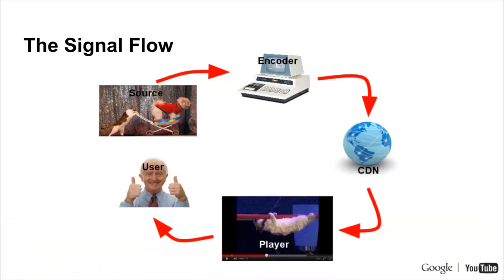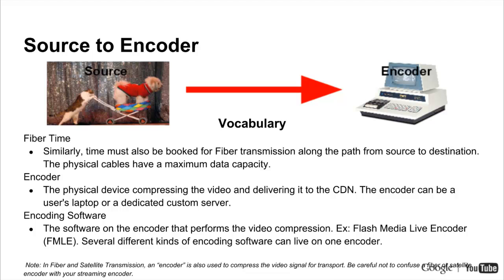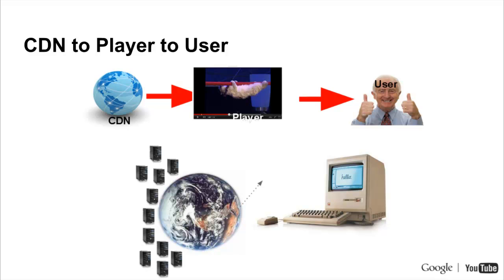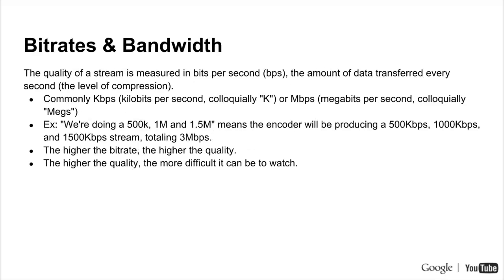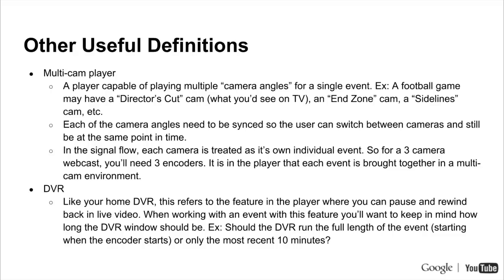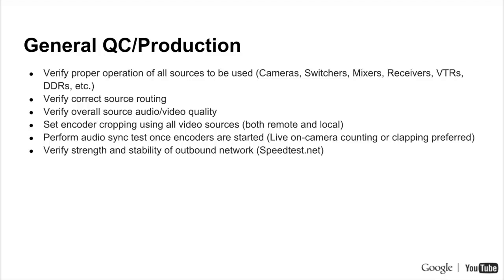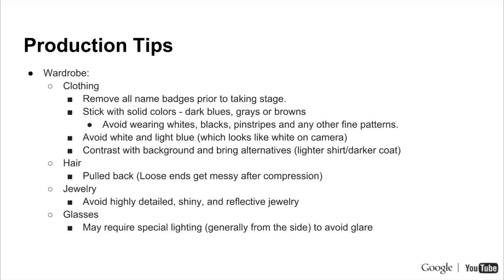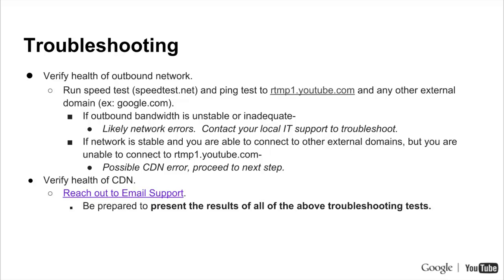Live Streaming Basics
A beginner's guide to live streaming. This video is a high-level overview of the concepts behind live streaming. It does not cover the specific YouTube Live product.